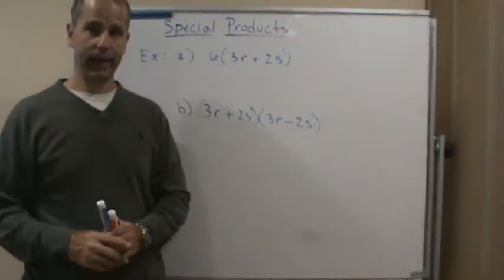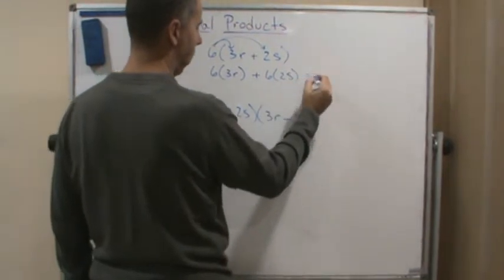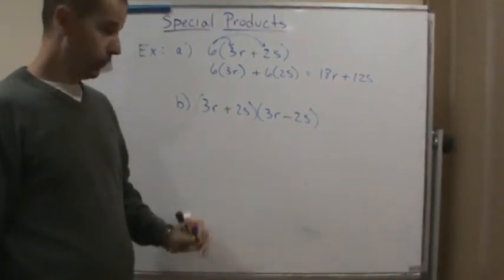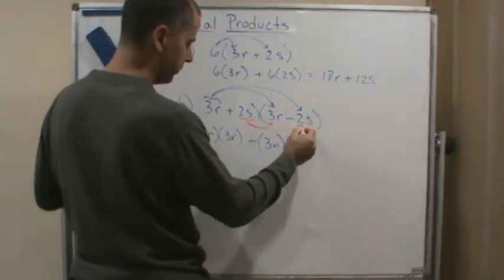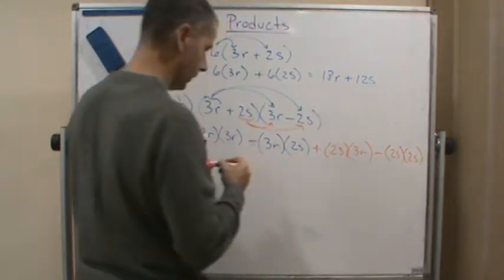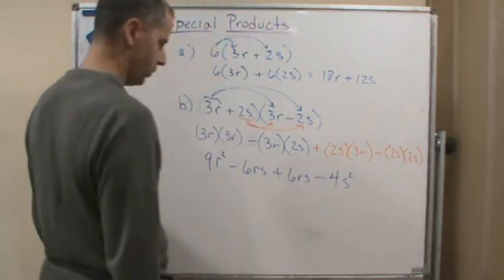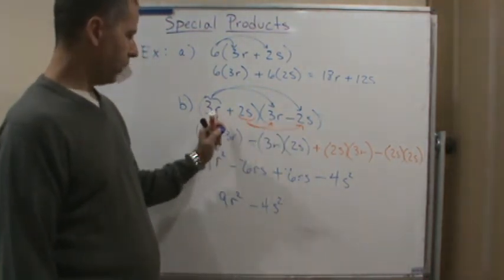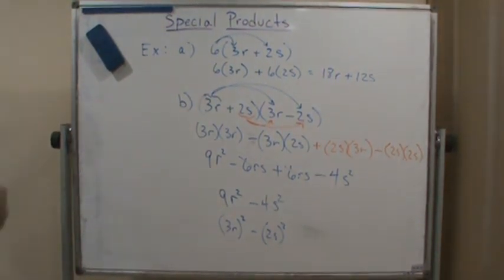Technical Math Special Products Example 1